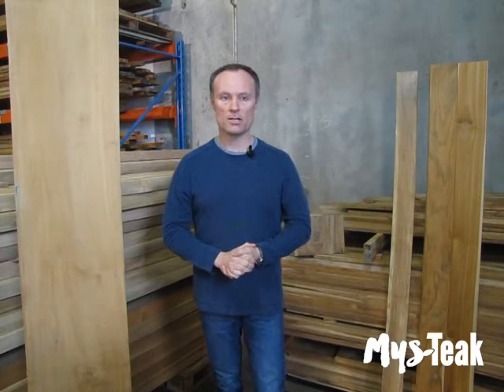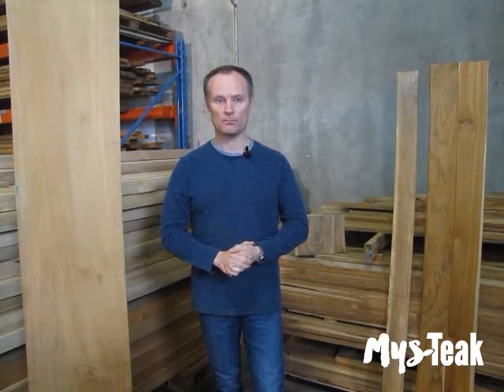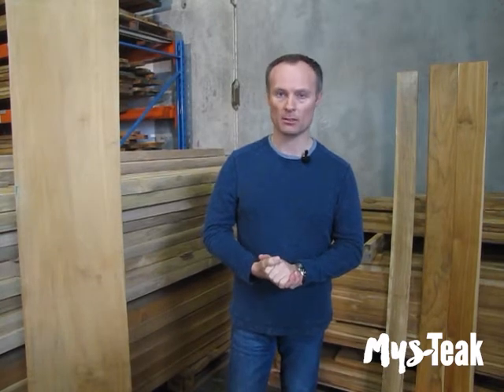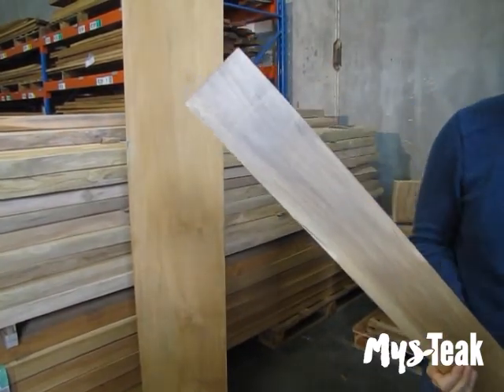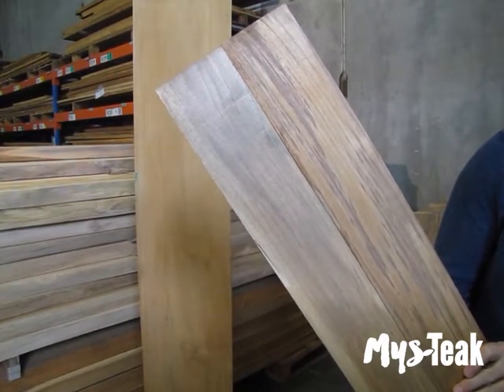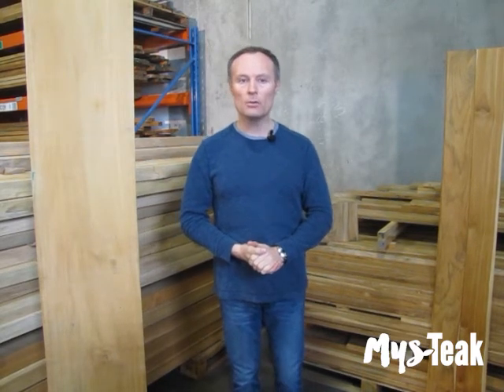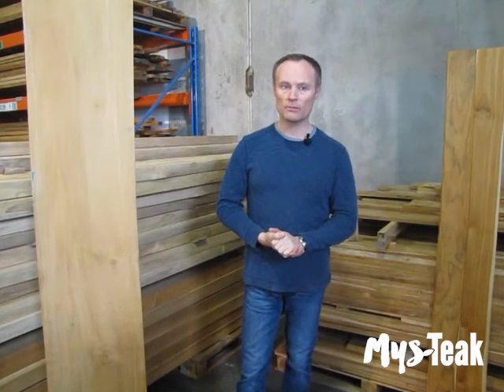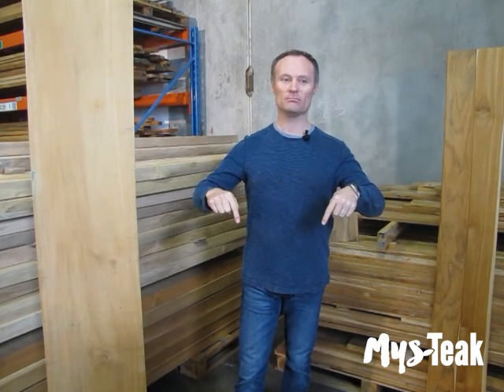Mys-Teak Hardwoods - What are the unique properties of Teak wood?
What are the properties and characteristics of teak wood? What happens when teak wood is left in the sun? What is the difference between hardwood and sapwood? What is the importance of natural oils on your wood? All of these questions will be answered in our latest video from Mys-Teak Hardwoods.